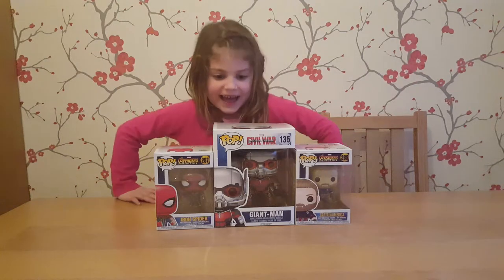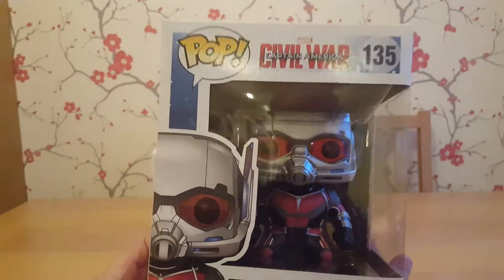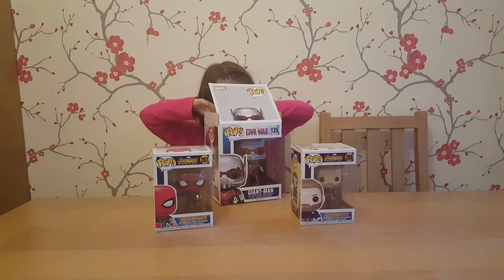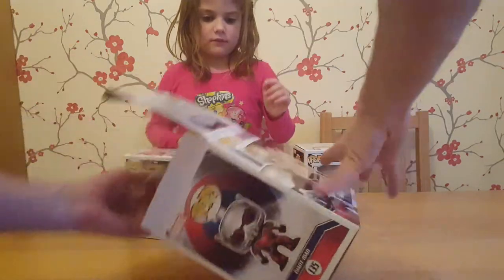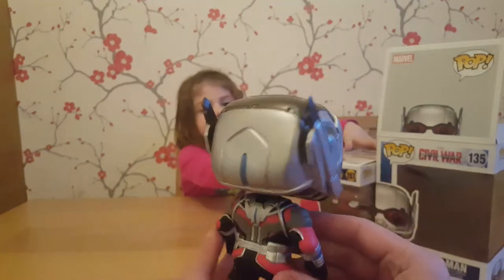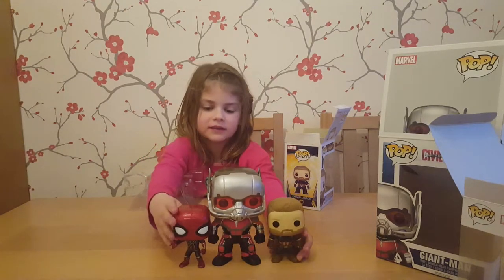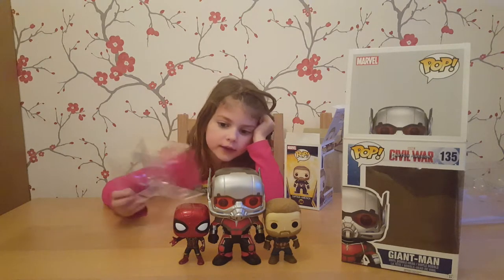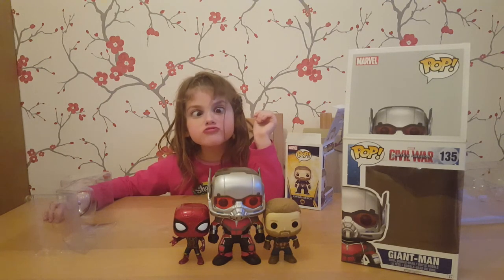Funko Pop Giant Man from Captain America Civil War unboxing!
This is our video unboxing the giant Giant Man from the Captain America Civil War film. We use the Iron Spider and Captain America funko pops to give this some perspective!